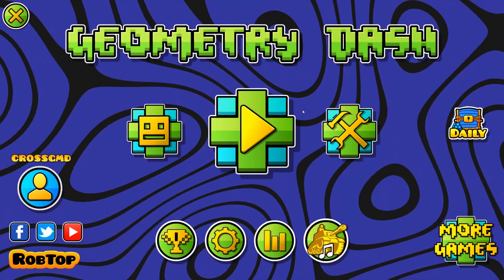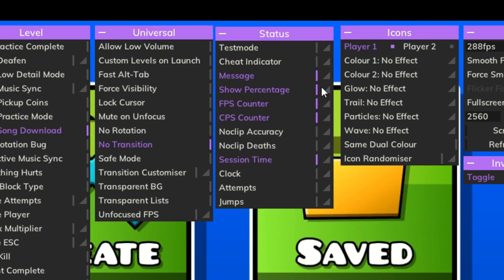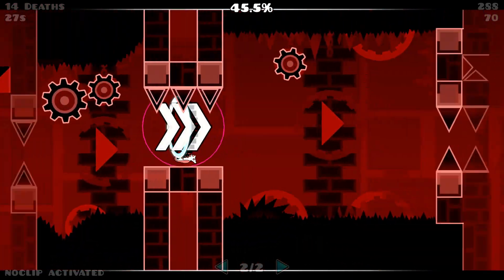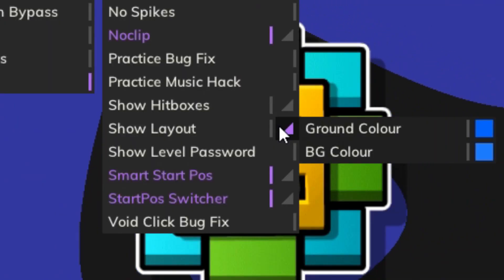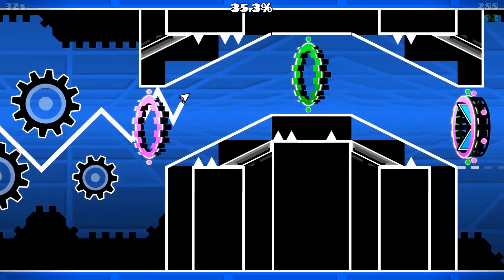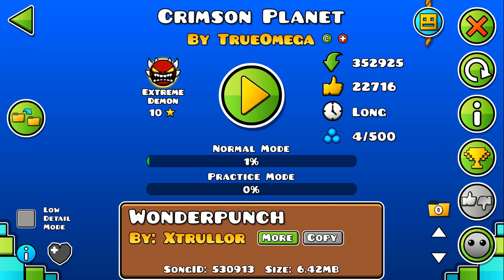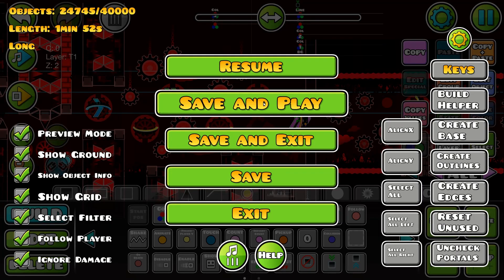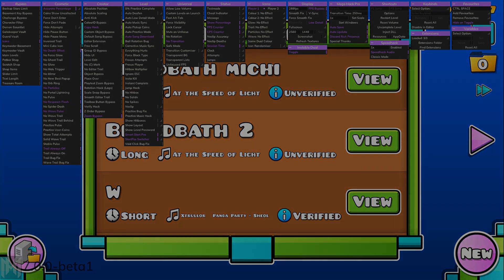Mega Hack v7: A Brief Look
Absolute just released their new mega hack v7, and it has a lot of cool new features! So I though I would showcase some of those features in this video.